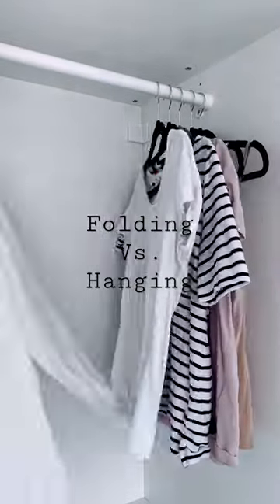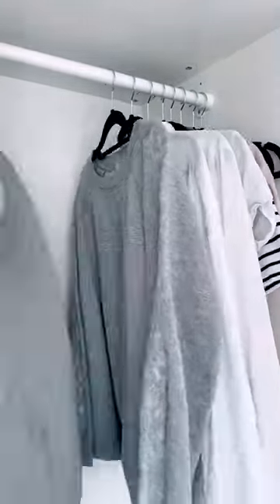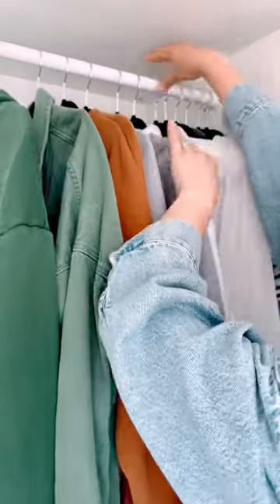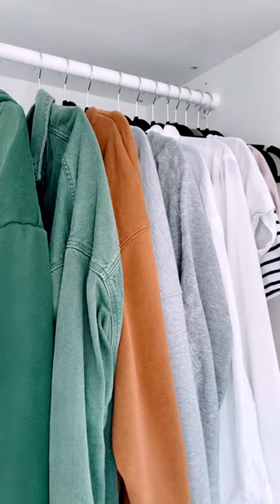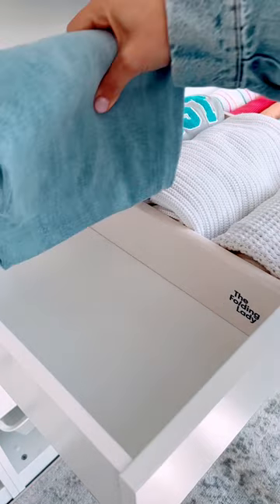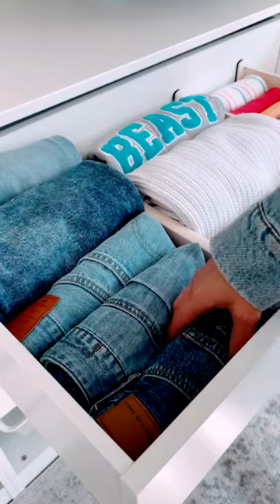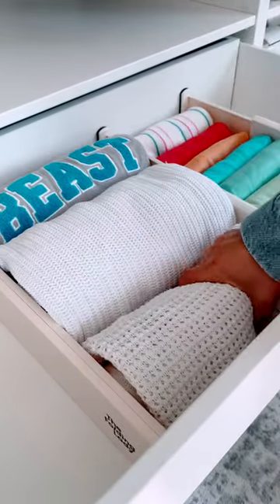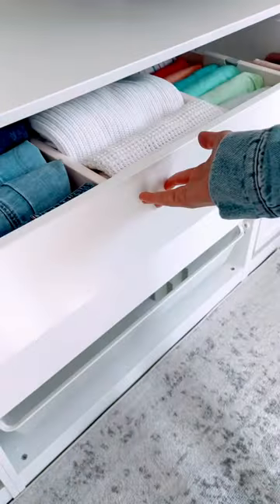What to fold and what to hang in your wardrobe